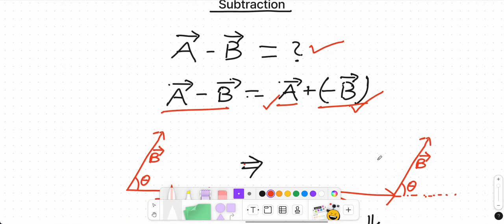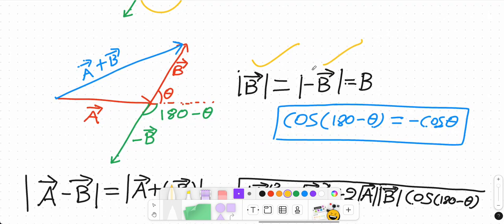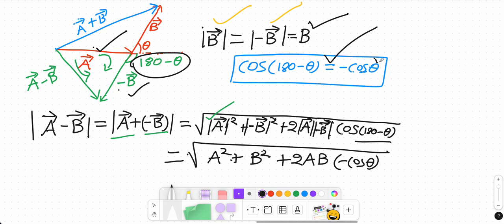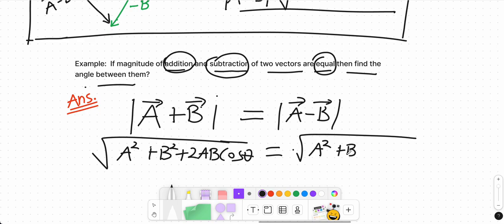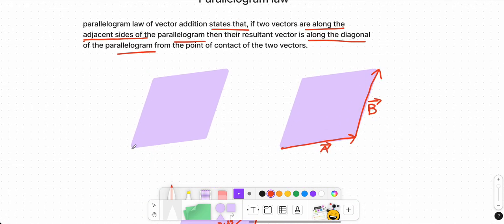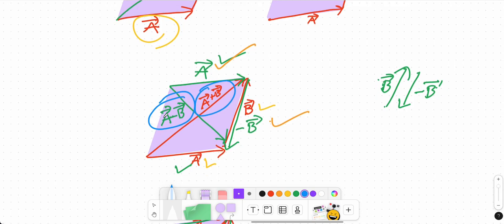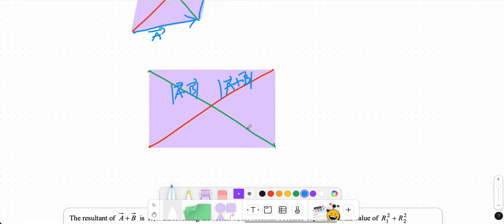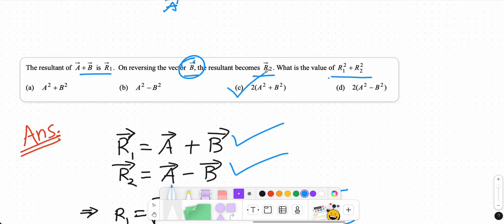Vector-part-2- Parallelogram law of vector addition, Subtraction: class 11 - Jee - Neet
Here We have discussed subtraction of vector and parallelogram law of vector addition.